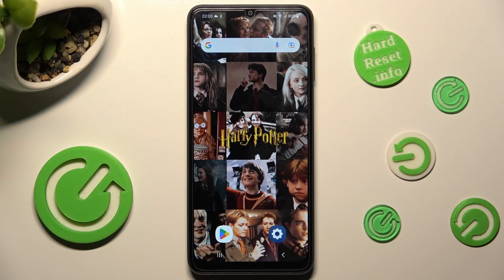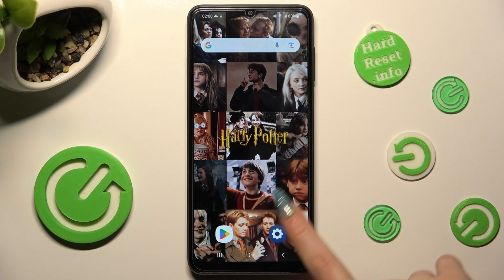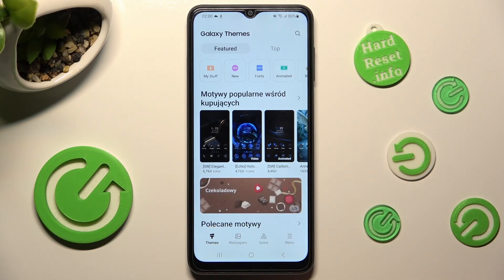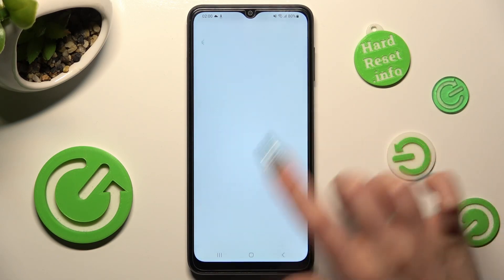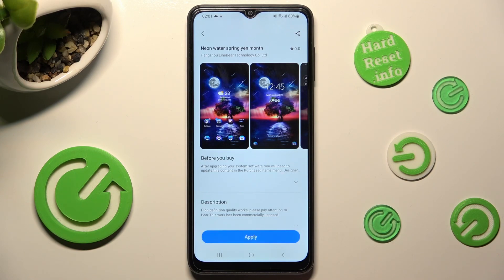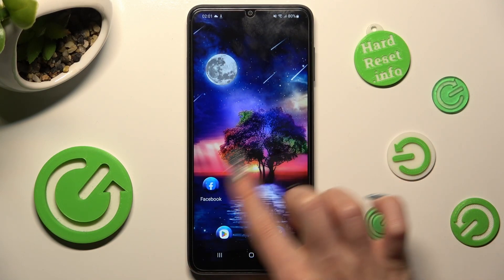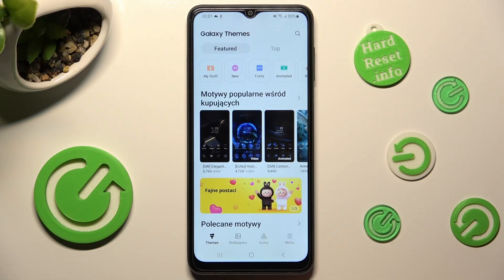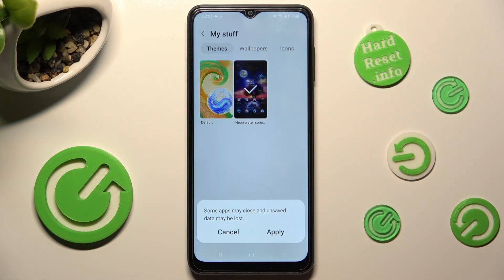How to Change Device Theme on SAMSUNG Galaxy A04s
Find out more info about SAMSUNG Galaxy A04s:
Hi! Now, we would like to show you how to change the device theme on SAMSUNG Galaxy A04s. We will show you how to find all Galaxy Themes and then how to apply one of them on your device. Visit our YouTube channel if you want to know more about SAMSUNG Galaxy A04s.

How to change the device theme on SAMSUNG Galaxy A04s? How to set a new device theme on SAMSUNG Galaxy A04s? How to find Galaxy Themes on SAMSUNG Galaxy A04s?